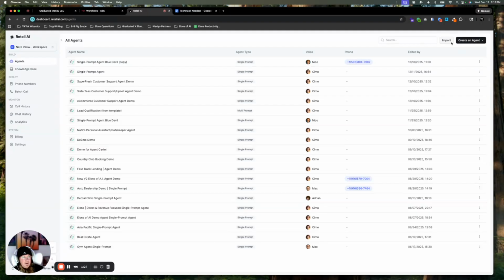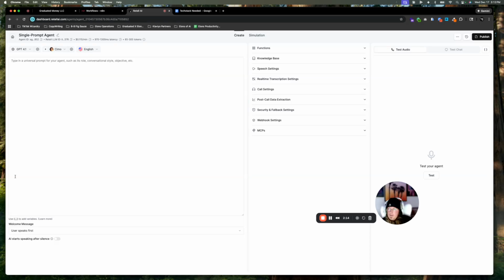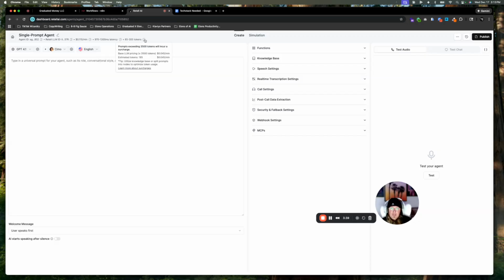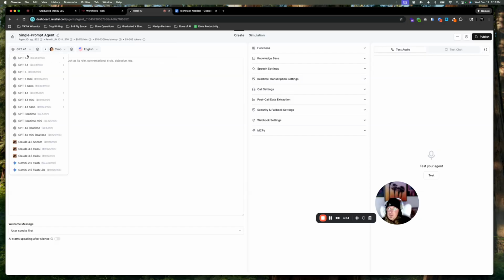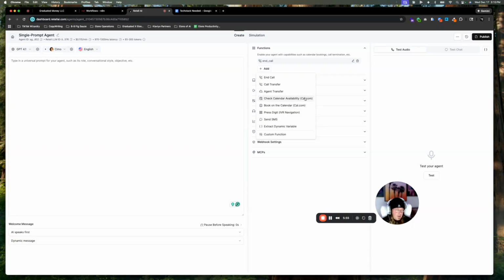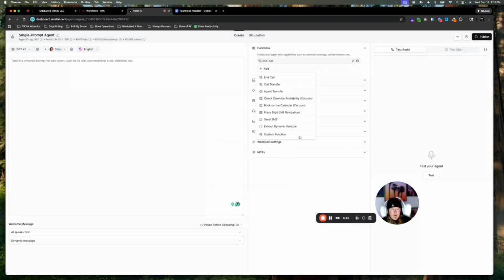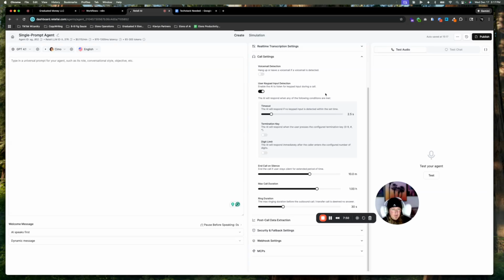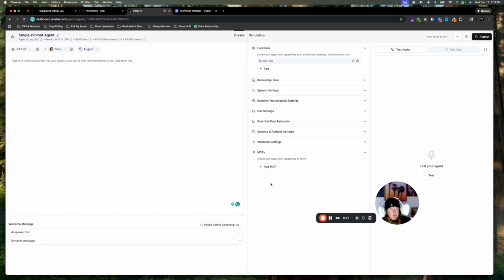Why I Use Retell AI for AI Voice Agents (Full Breakdown)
Retell AI is one of the core platforms we use to build and deploy AI voice agents for real businesses.

In this video, I break down what Retell AI does, why it matters, and where it fits inside a profitable AI voice agent business — without hype or tool-chasing.

This is not a random AI review.
This is infrastructure.

Inside our voice agent business, Retell AI is used to:
• Handle inbound phone calls
• Power natural voice conversations
• Connect with workflows and CRMs
• Deliver reliable call handling for clients

This video is part of a step-by-step AI voice agent course, designed to teach one business model using one focused tech stack:
Retell AI + ElevenLabs + n8n + GoHighLevel

If you want the full system — sales, delivery, and scaling — that’s taught inside the private community linked below.

Watch in order. Build with focus. Execute.

Sales first. Systems second. Progress over perfection.